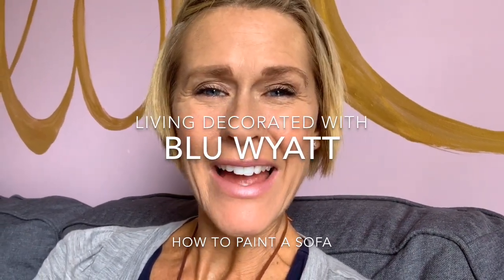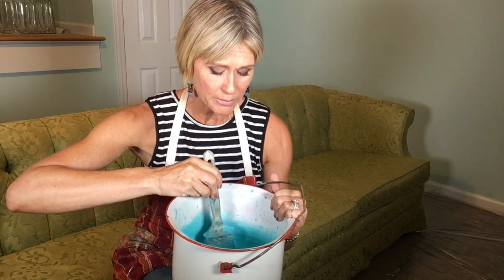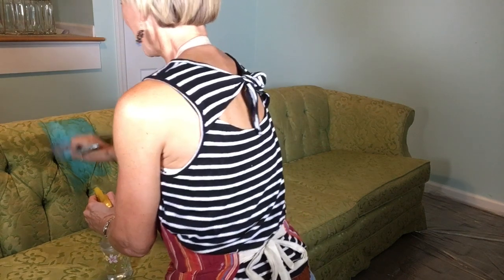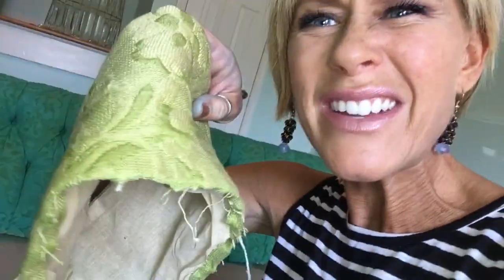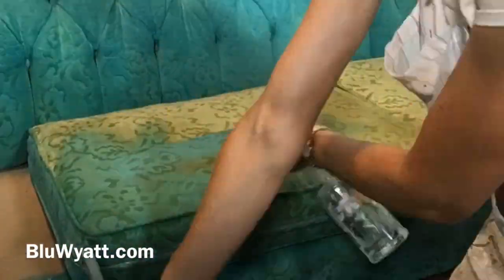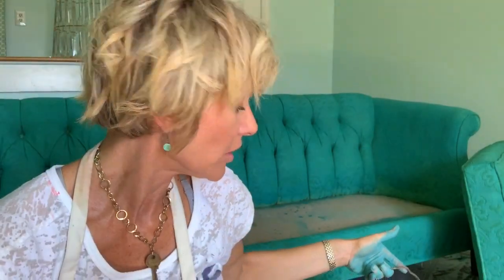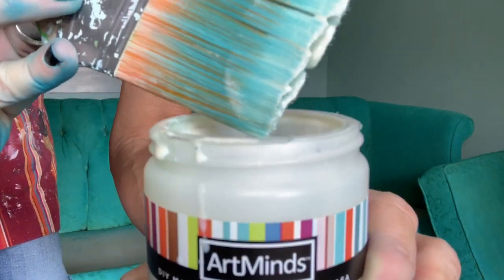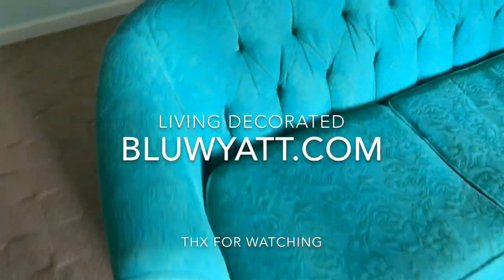How to Paint a Sofa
Step by step how to paint a fabric sofa or chair. I got you. It's easier than you might think. give it a go!